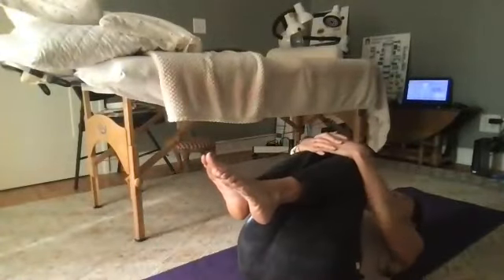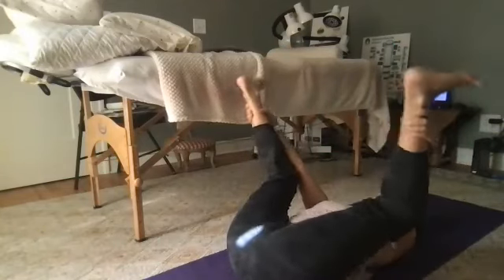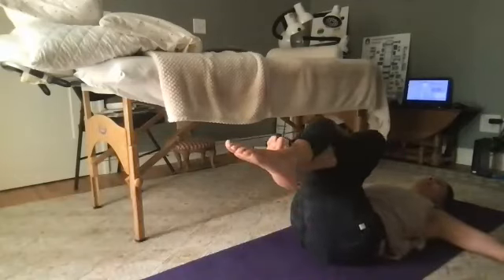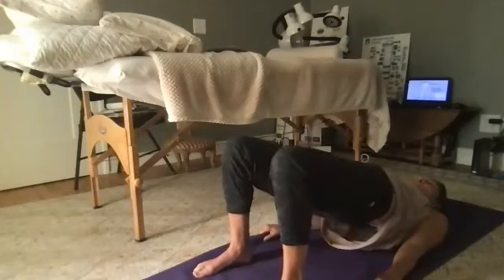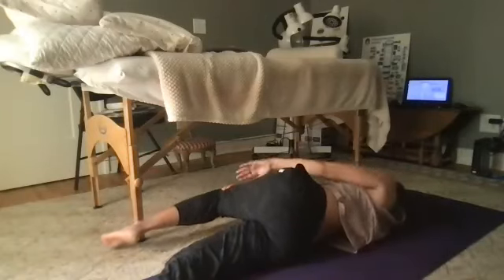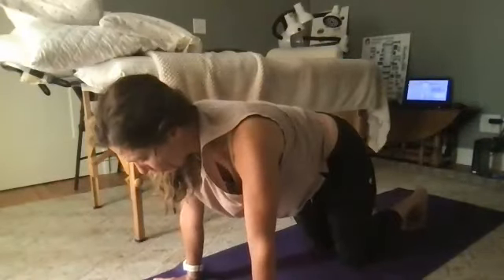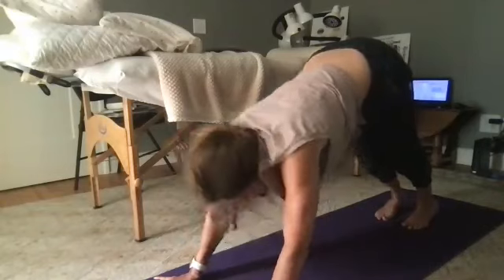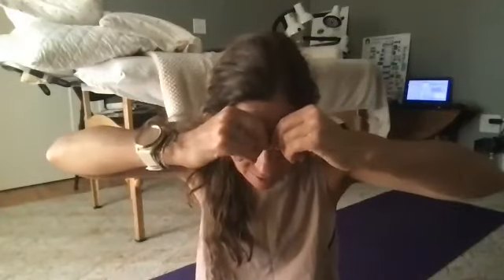rise and shine core strength flow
we start off with a jaunty core sequence of butts and gutts and make our way into a nice easy and stretchy vinyasa flow. Its a fire and water balancing class.